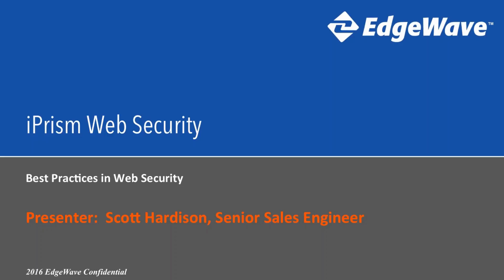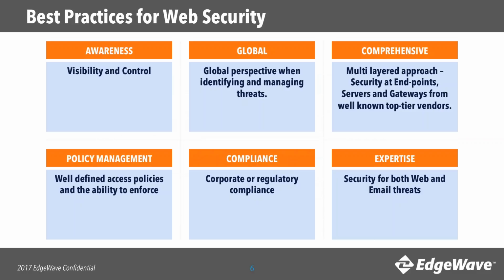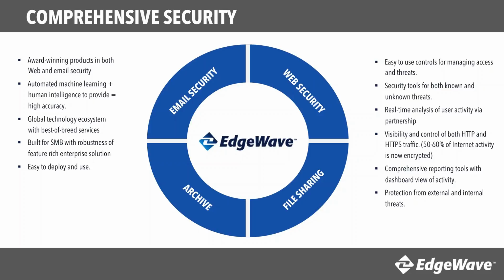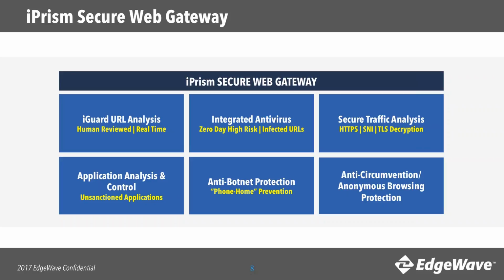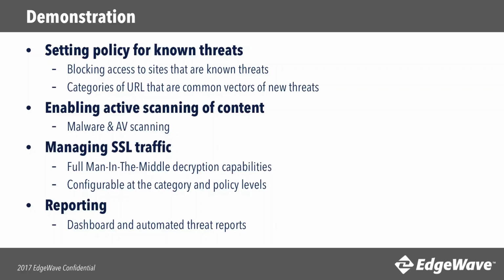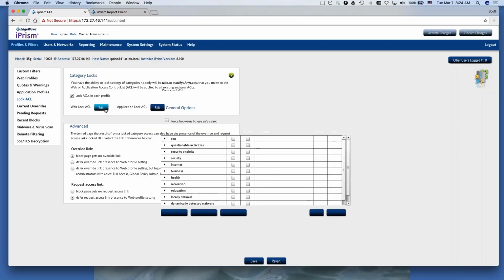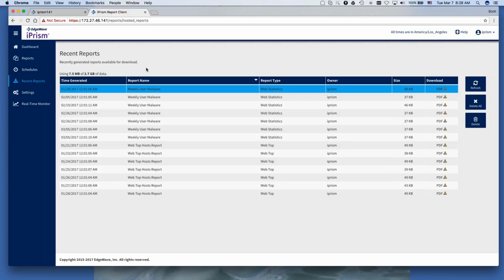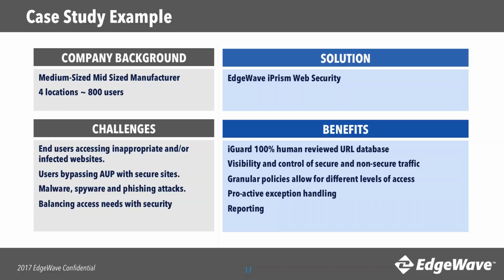Web Security Best Practices via iPrism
Web borne attacks continue to grow at rapid rates. Meanwhile, the promise of all-in-one, next gen solutions only provide ‘just enough’ web filtering that give you limited control, little advanced malware features and absolutely no policy granularity.

Here's a quick snapshot of what you can expect:
• Today’s threat landscape: what it looks like and has it changed
• Best practices on web security
• Case study example
• Quick demo
• Q&A